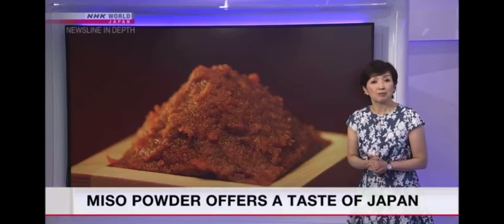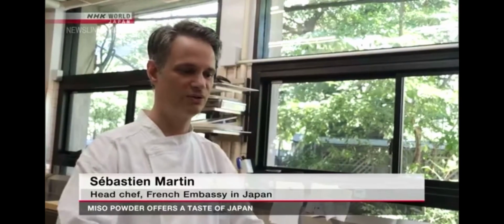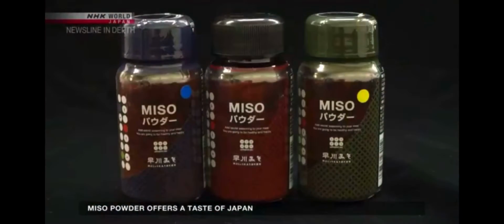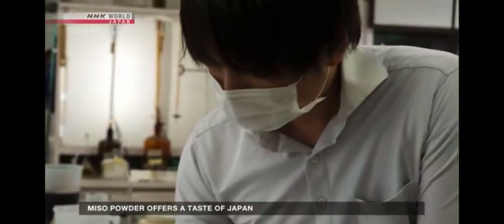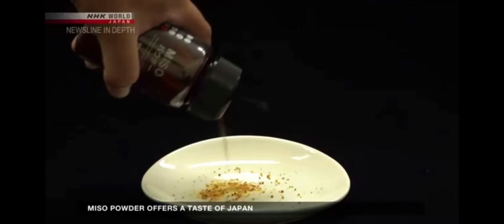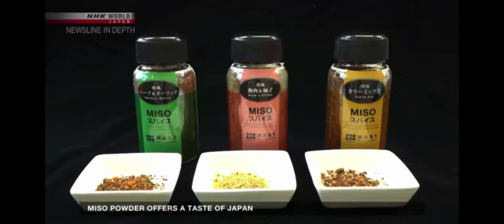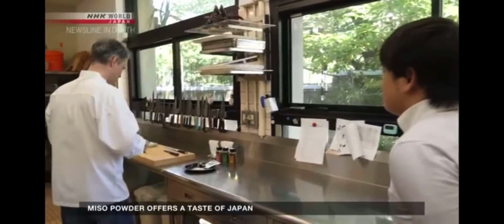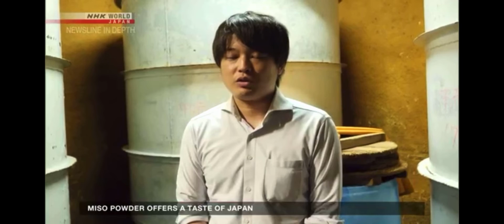Miso powder offers a taste of Japan - Retrouvez tout le goût du Japon dans la poudre de miso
La poudre de miso au Japon à l'origine de nouvelles saveurs. (vidéo en anglais)
Les nouveaux mélanges umami-so disponibles dans votre épicerie Japonais Nishikidôri, sont les premiers concentrés umami en poudre du marché complètement naturels, confectionnés à base de miso d’orge, de soja et de sel.
Cinq longues années ont été nécessaires à notre fabricant pour finaliser cet assaisonnement en poudre, véritable concentré de umami.
Le Umami-so est riche en acide glutamique, en acide inosinique, et permet de révéler les saveurs des sauces crémées, des crudités (tomate, concombre), des viandes grillées (poulet, bœuf, porc, canard), des bouillons.